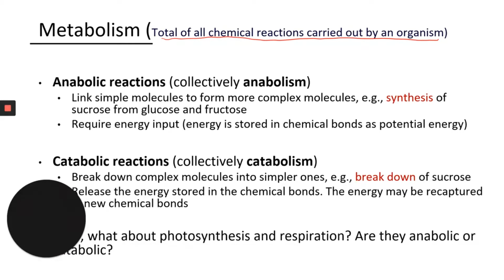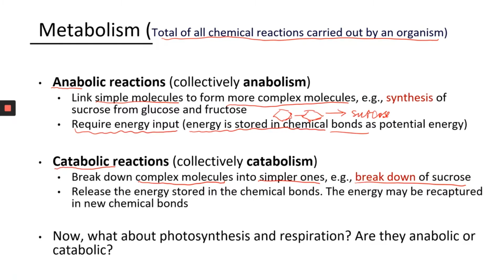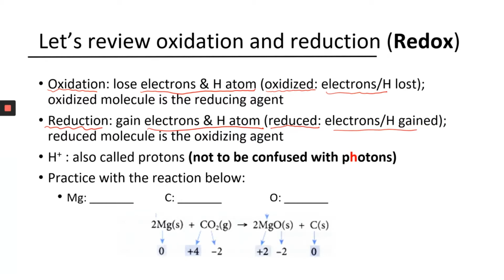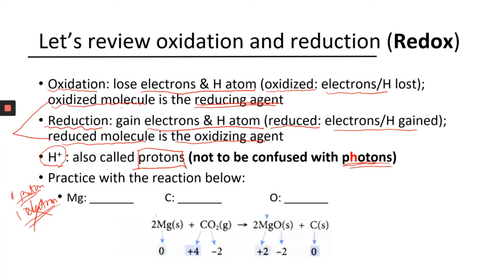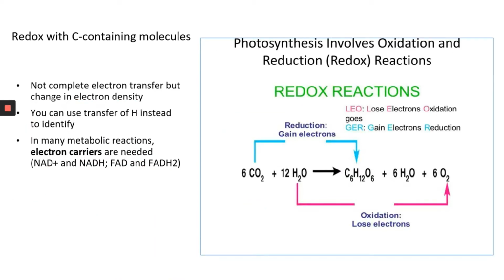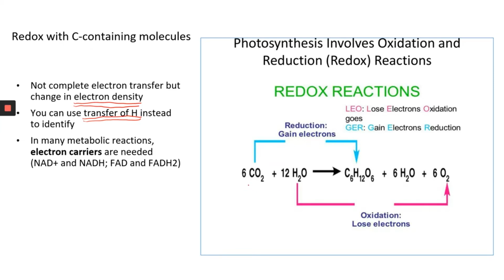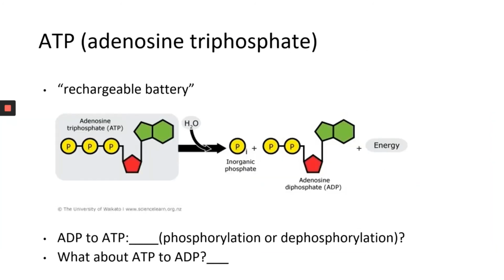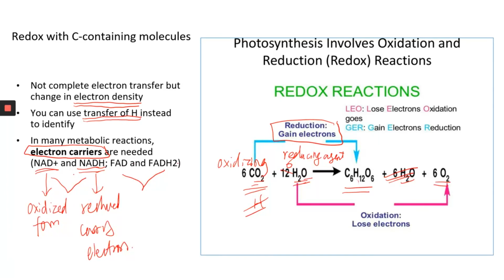Bio 111 Chap 7. Metabolic pathways Part 1 REDOX